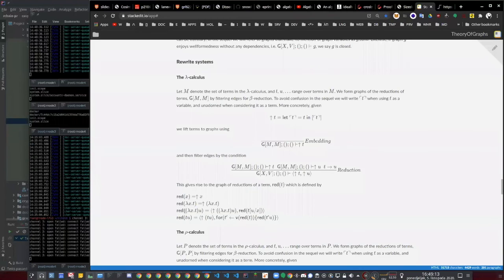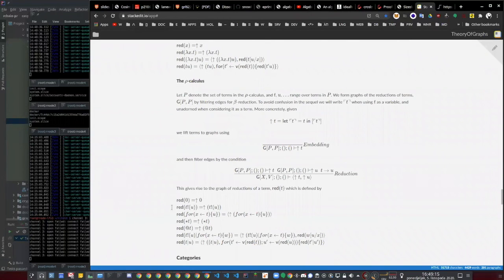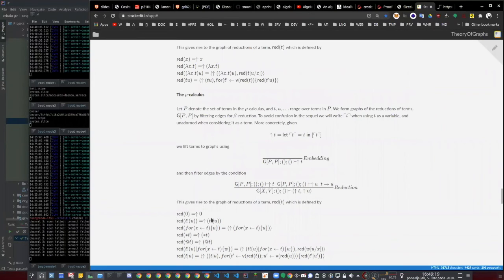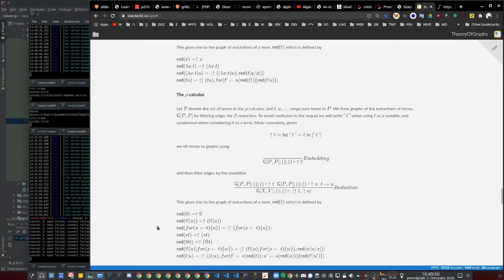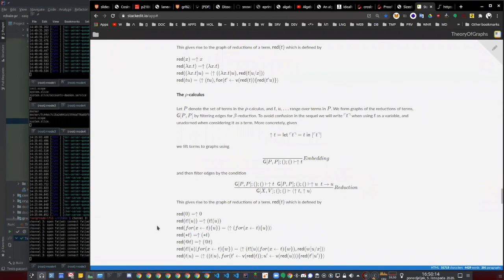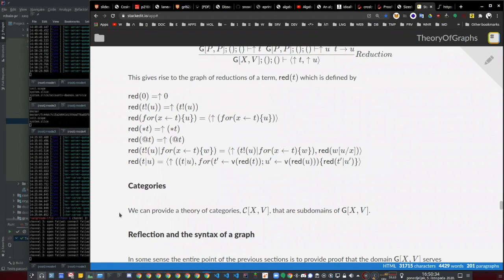CASPER STANDUP 153 OCT 5 2020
This week’s Casper Standup covered the category of graphs as satisfying the requirements for a notion of collection that generalizes set in the structure types construction.